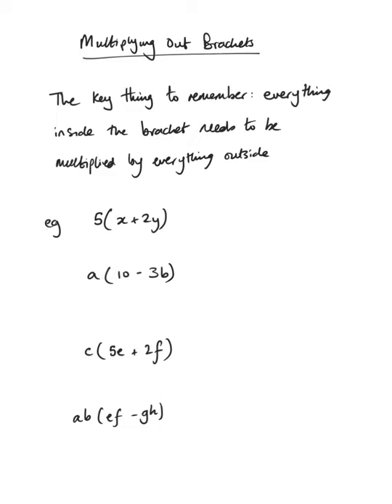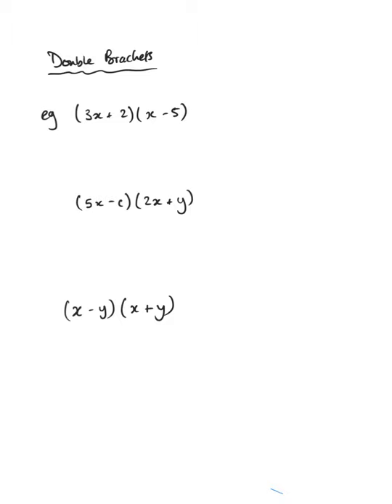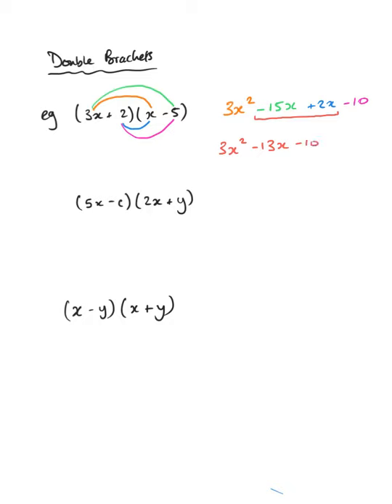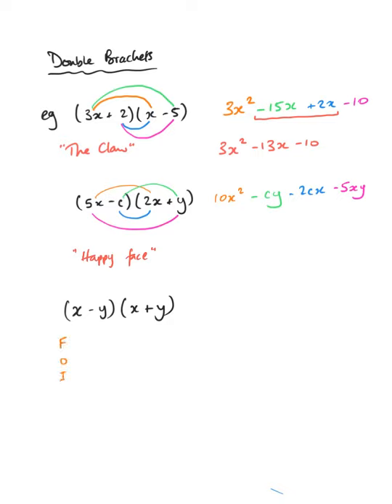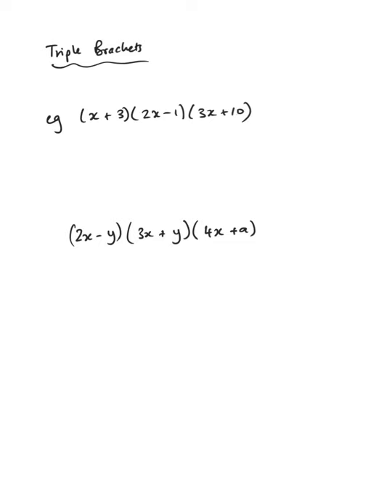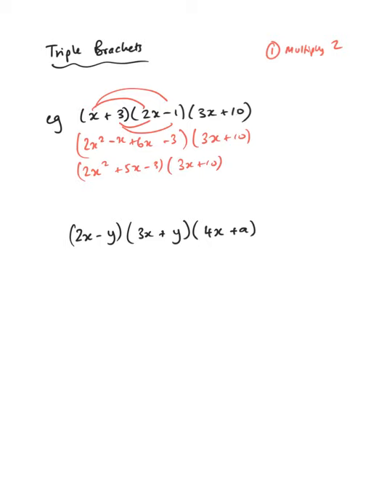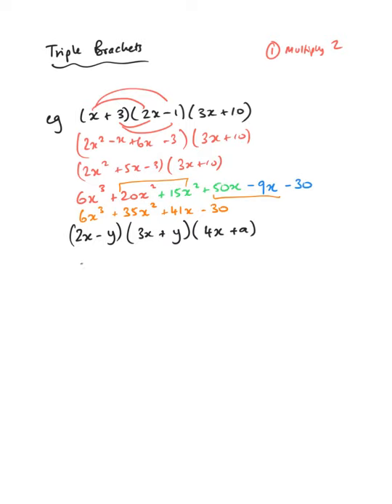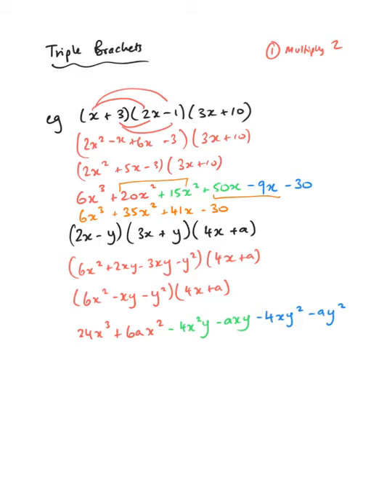Multiplying out brackets (single, double and triple)